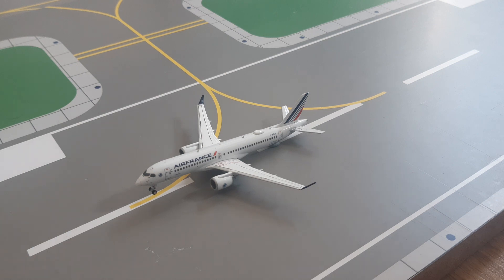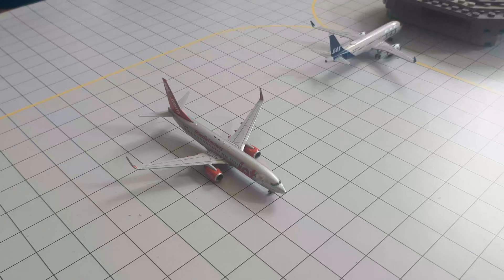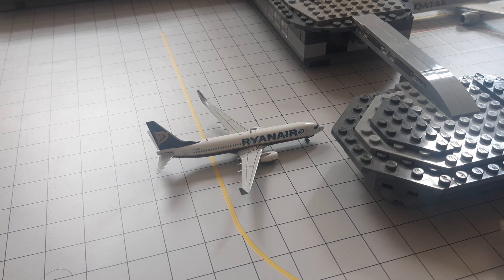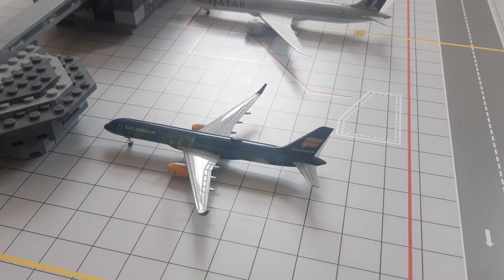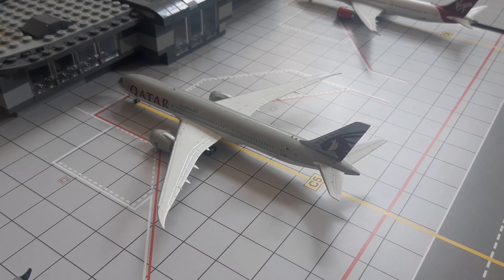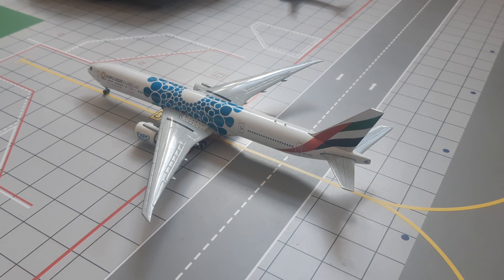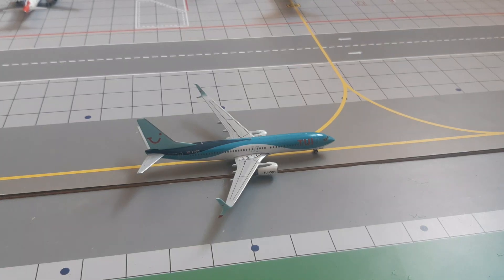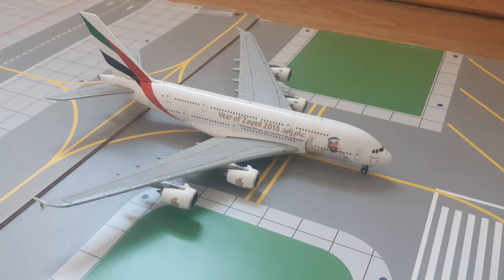1/400 AIRPORT UPDATE!!!